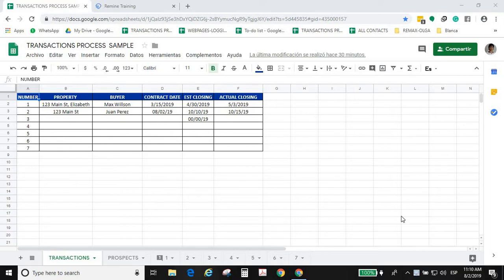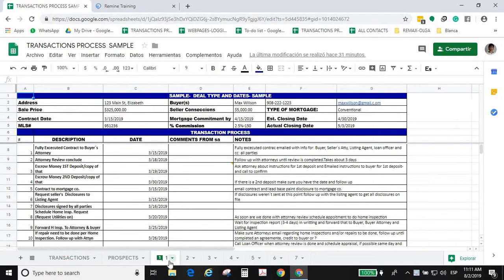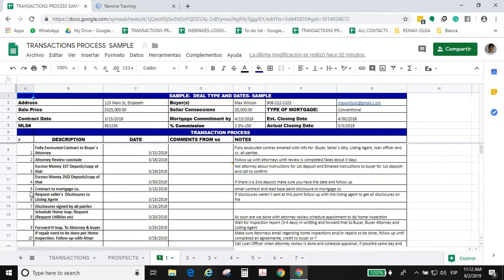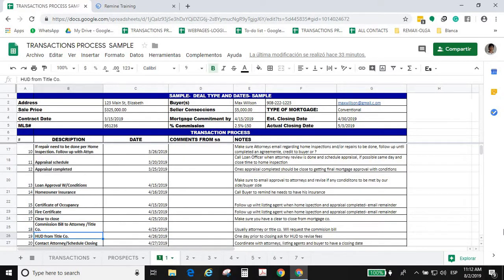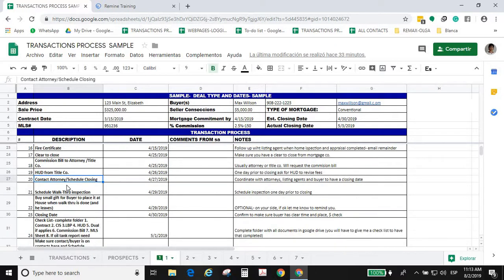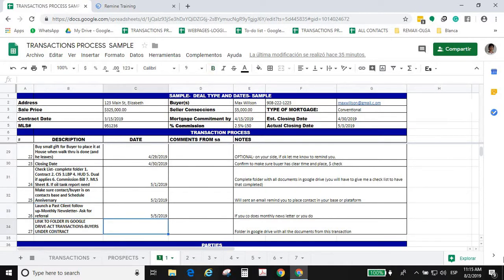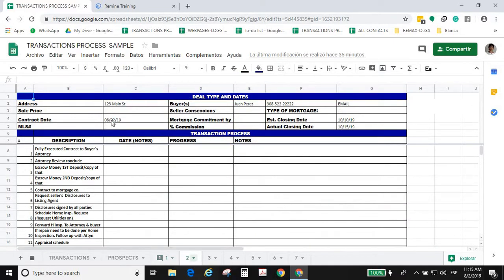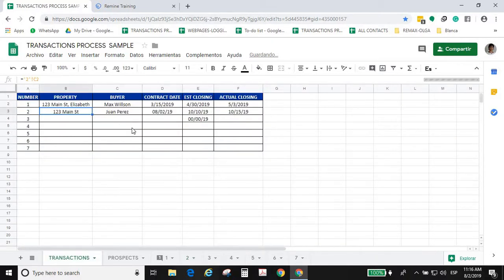TRANSACTION PROCESS IN DRIVE-PART 1